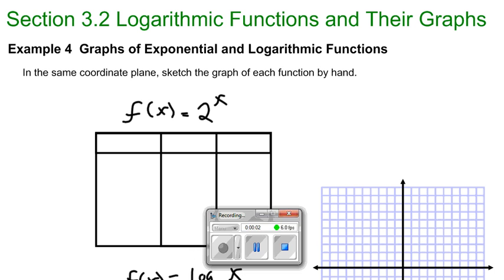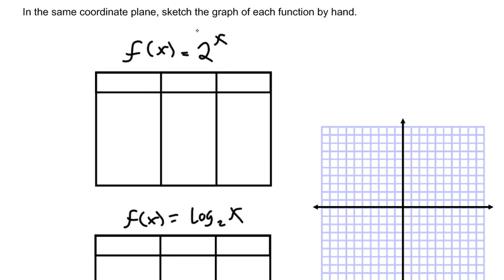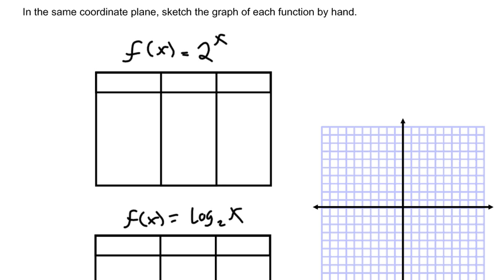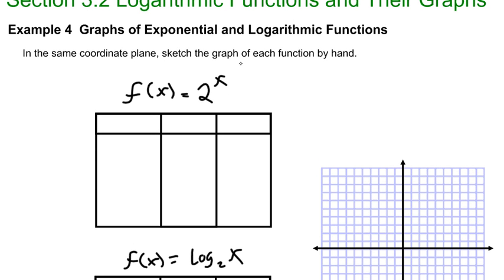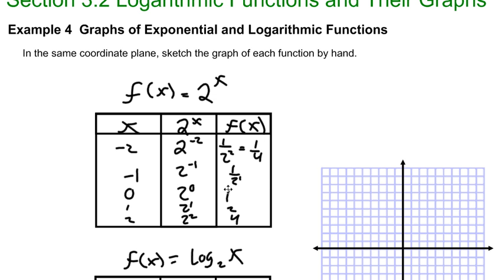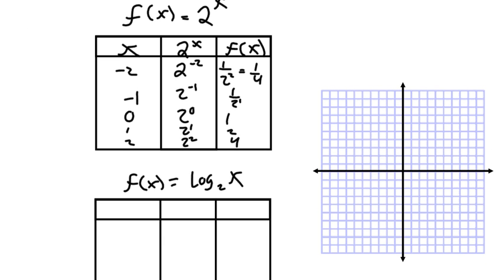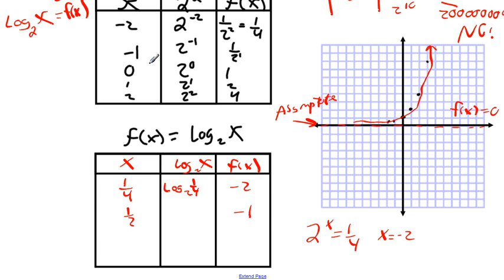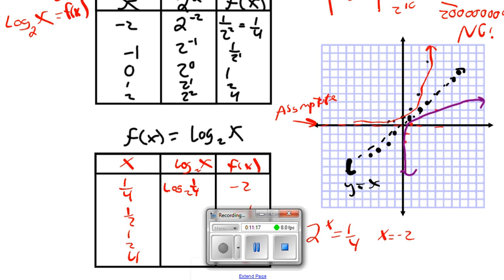Section 3.2 Example 4 Graphs of Exponential and Logarithmic Functions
Exponential and Logarithmic Functions graphed without a calculator